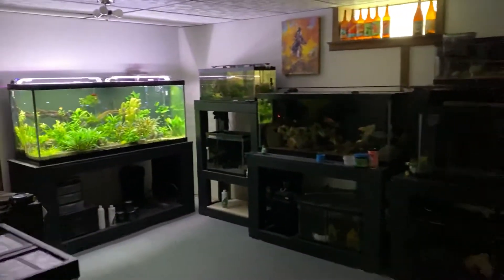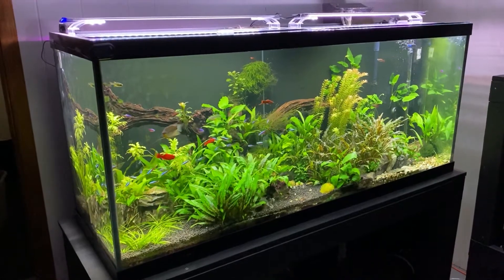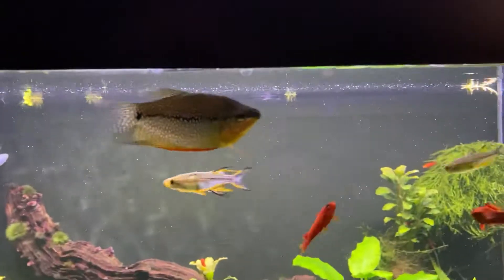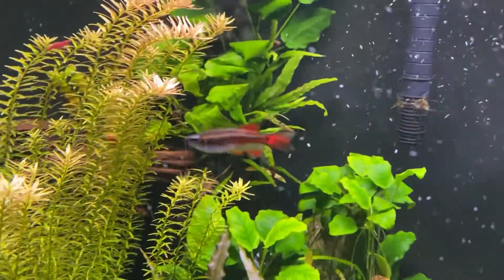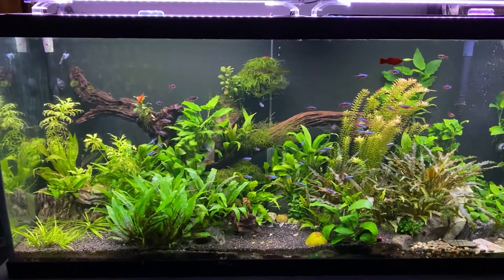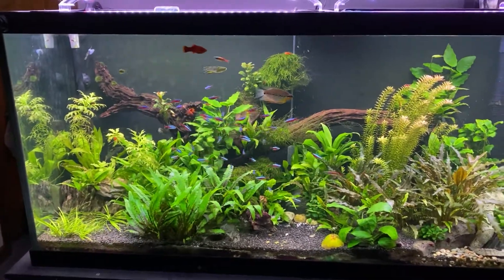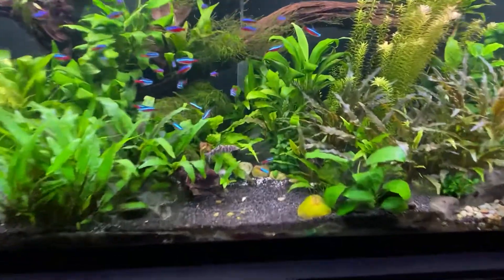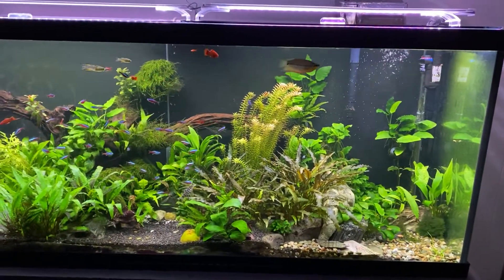Fishroom Tour pt 1: 120 gallon planted aquarium!!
Part 1 of my fishroom tour is a revisit of my 120 gallon planted community aquarium. It is a low-tech setup powered by a fluval C4, fluval 406, and twin finnex 24/7s. It contains a variety of species.